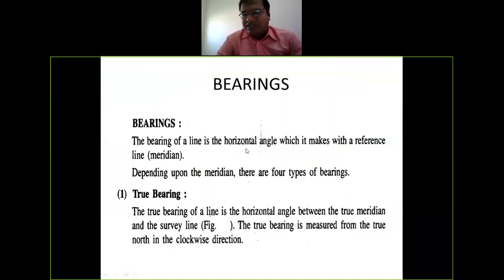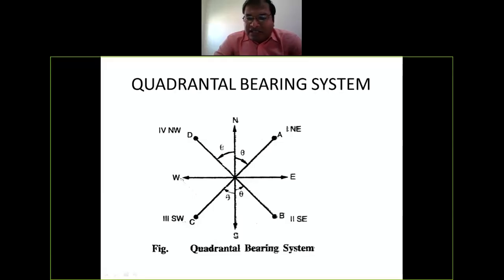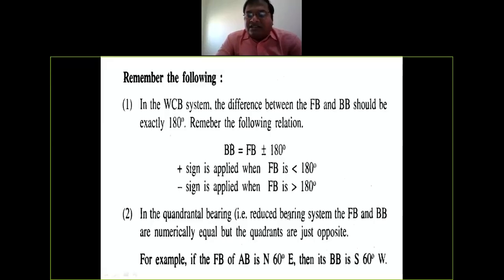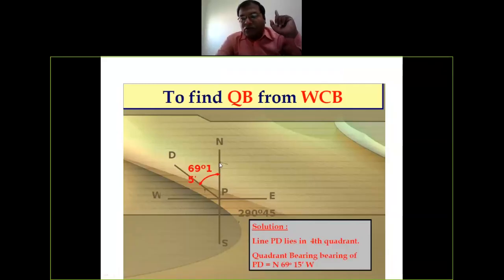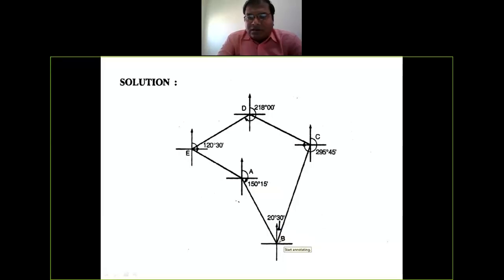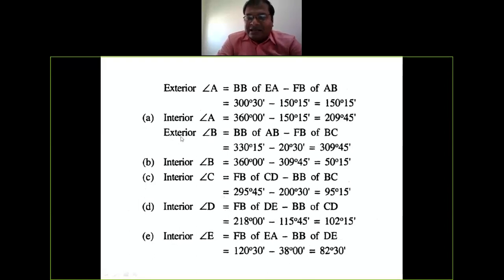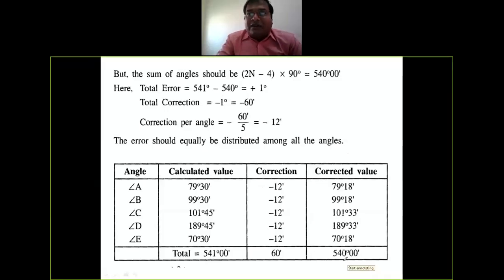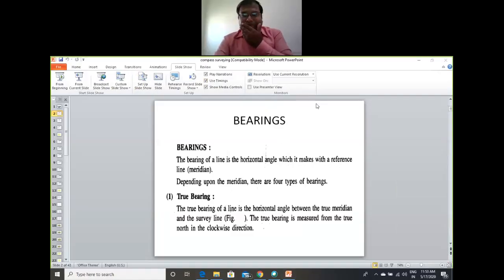A Webinar on Angular Measurement- Introduction about Bearing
This  Webinar Video is on Angular Measurement- Introduction about Bearing. It is totally for Education Purpose only.